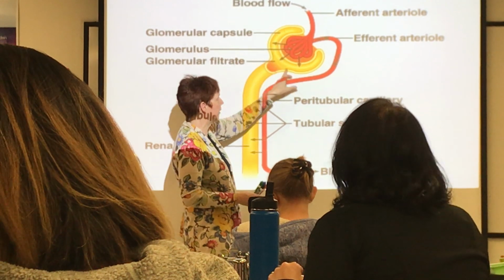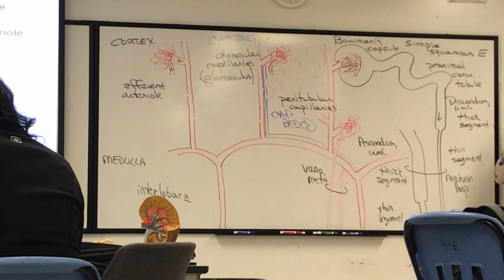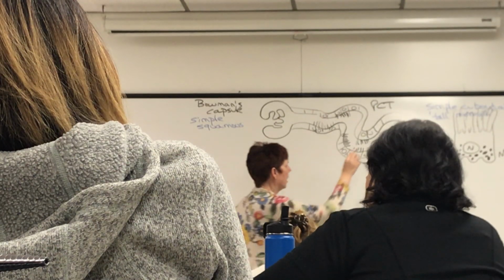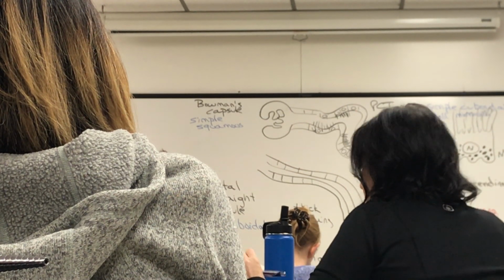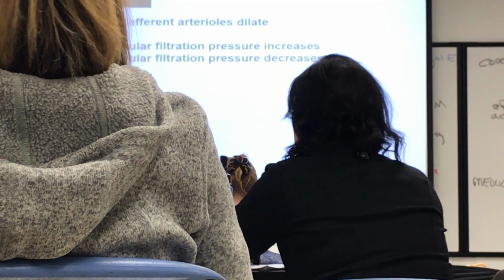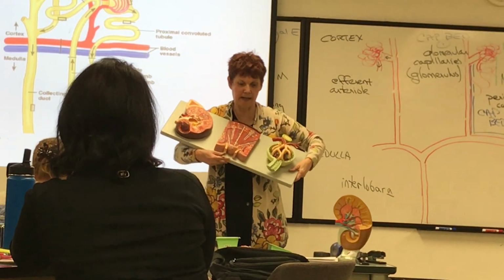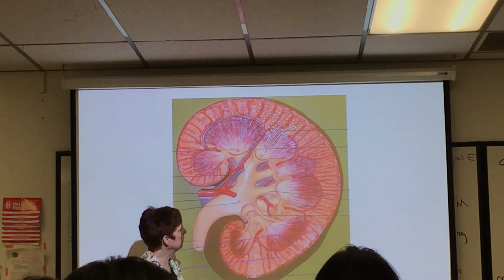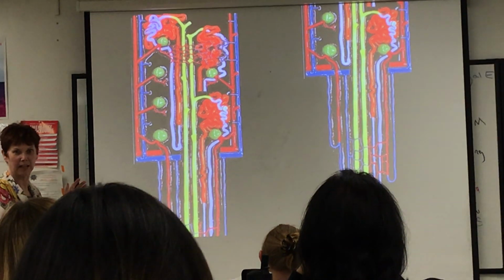Unit #4: Anatomy of the Urinary System Part 2 of 2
Tuesday November 20th 2019